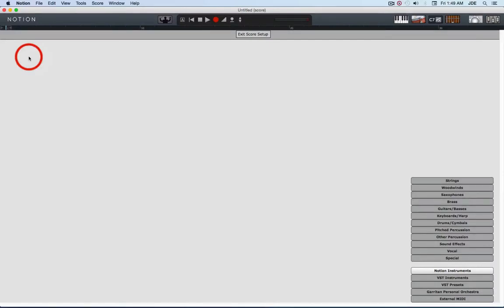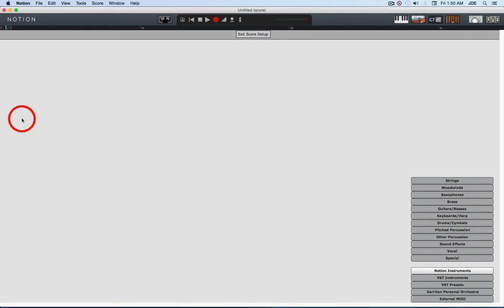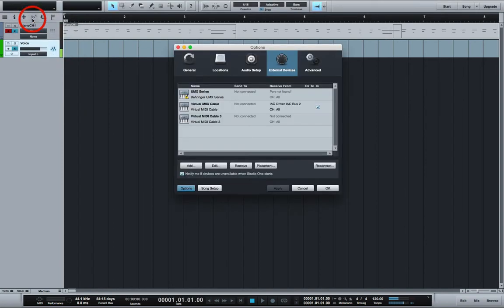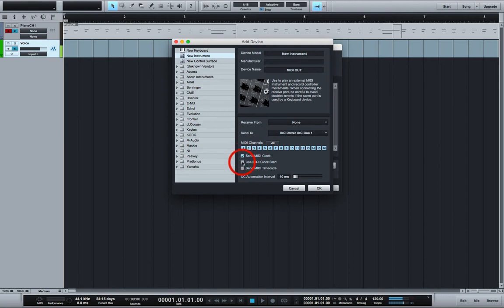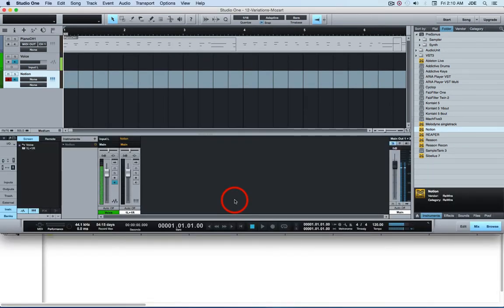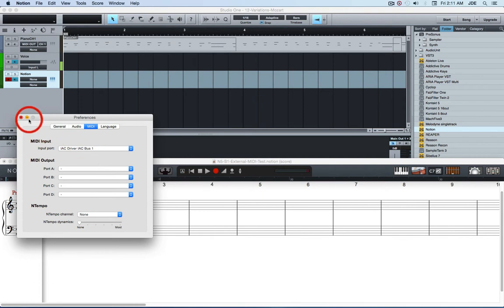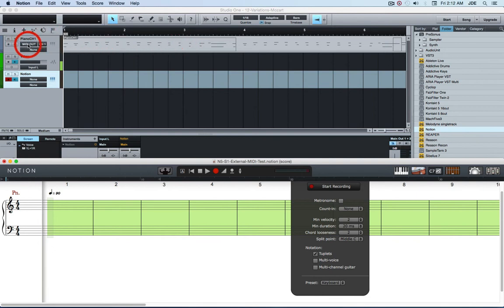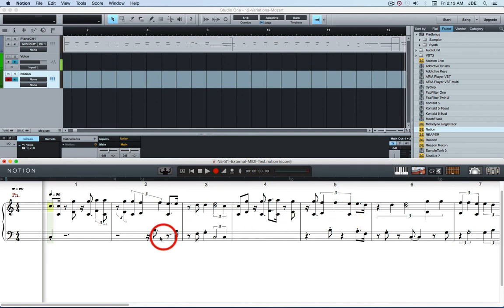S1 to N5 MIDI Record Split Treble Bass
This video tutorial shows how to record an already recorded Studio One 2.6+ Producer/Professional keyboard MIDI sequence in NOTION 5 such that the treble notes are on the treble staff of a grand piano staff and the bass notes are on the bass clef of the grand piano staff.

Doing it this way provides control over the split point when the MIDI notes are converted to music notation in NOTION 5, which also works with NOTION 4.

You need a "virtual MIDI cable", and this is provided by default as part of Mac OS X on the Mac.  On a Windows machine, you will need to use a third-party "virtual MIDI cable" utility.

This is done in a ReWire session where Studio One is the ReWire host controller and NOTION 5 is the ReWire slave.  Doing it in a ReWire session ensures that the MIDI is synchronized to the Studio One timeline.